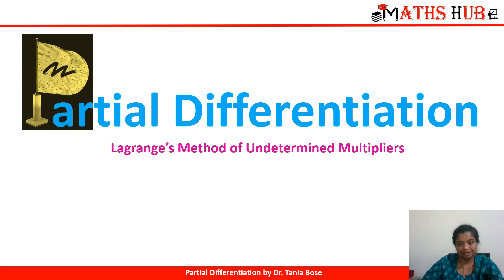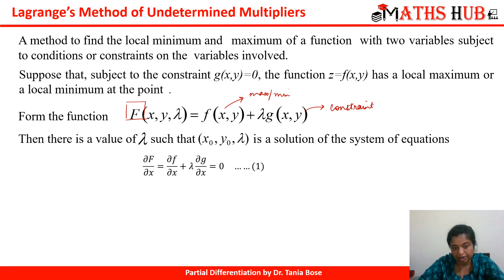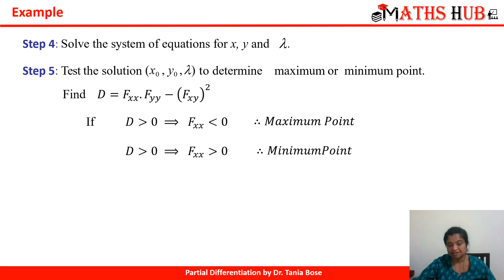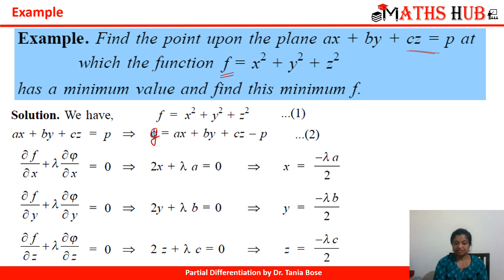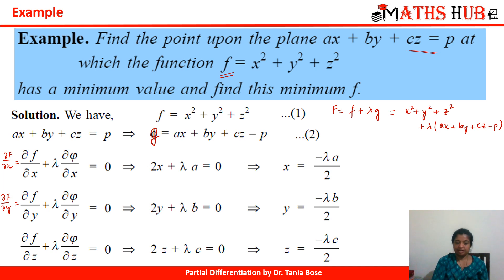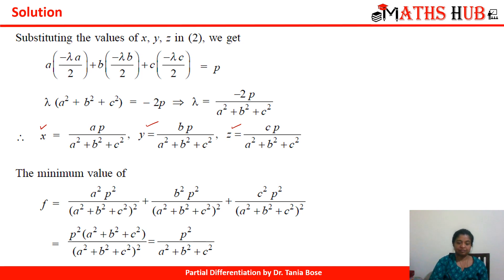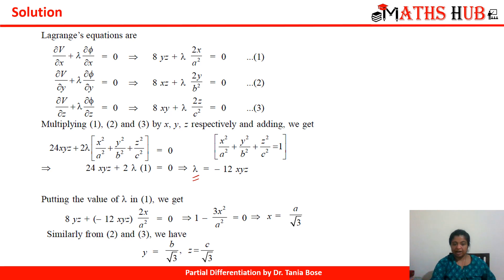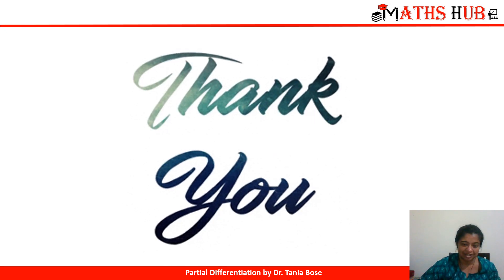Lagrange's Method of Undetermined Multipliers (Partial Differentiation-Part -15)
This video will introduce you to Lagrange's Method of Undetermined Multipliers.
Many examples have been illustrated to explain the concept.